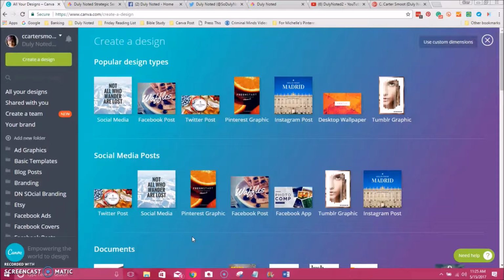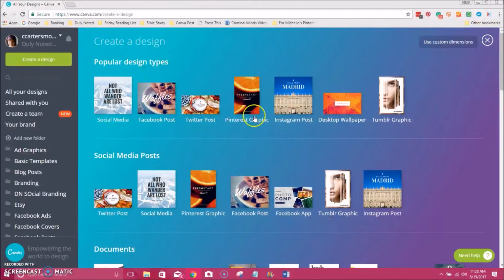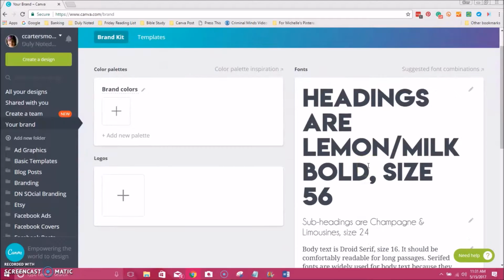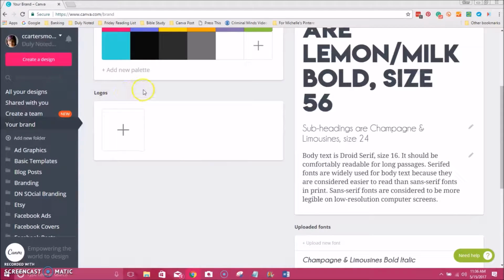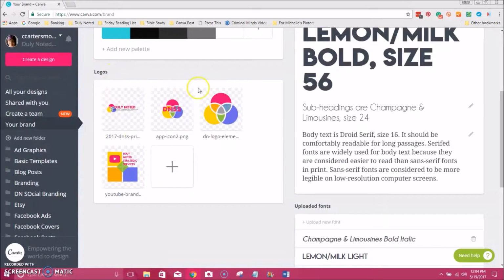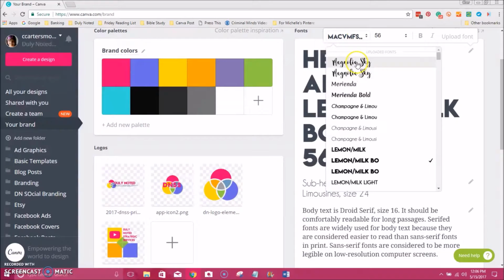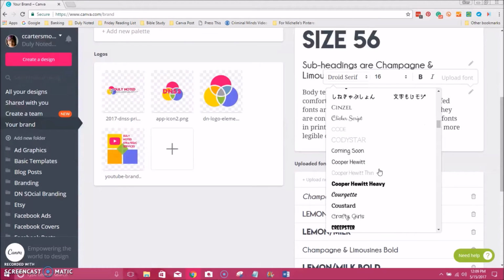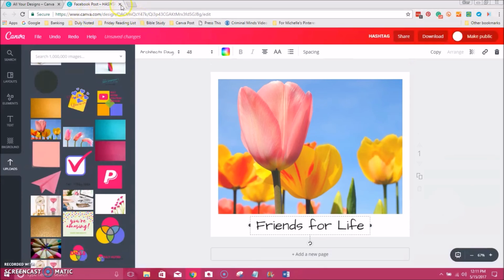Getting Started With Canva Lesson 2 - Setting up your branding assets inside of Canva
THIS TUTORIAL: Lesson NO. 2 - Setting Up Your Branding In Canva

ABOUT THIS SERIES:
Getting Started with Canva is a series of simple, easy to follow tutorials for the online graphics program
Follow along to learn how to use this amazing program, whether you chose a free, personal account or a paid monthly account through Canva for Work.

My passion is to help solopreneurs start and grow a business with very little money invested.
IF you're a solopreneur, I'd love to have you join my tribe